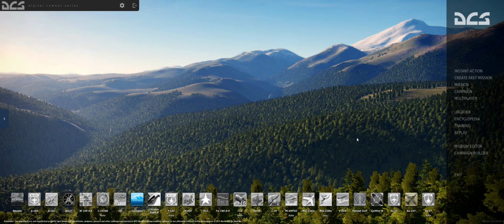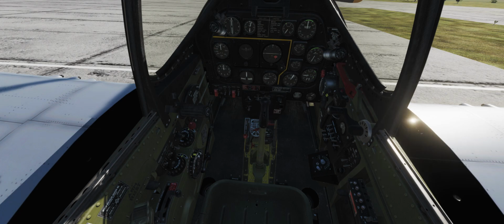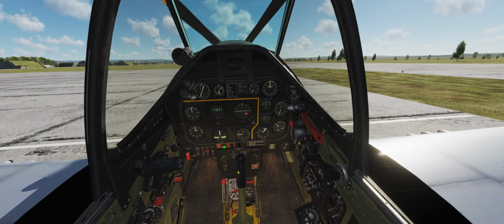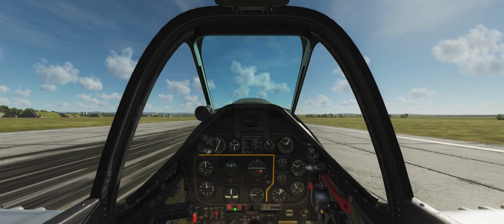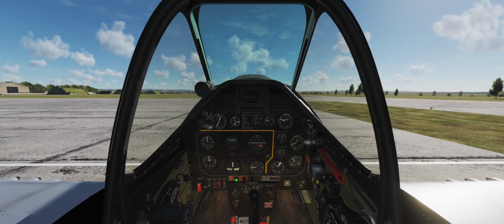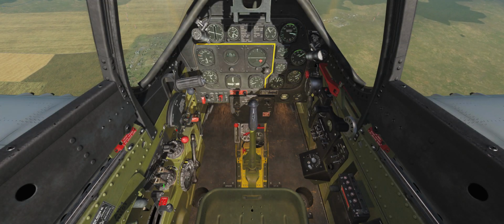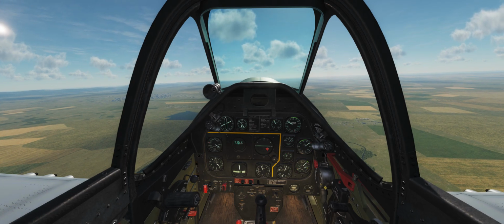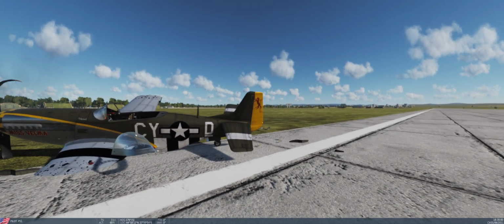DCS WORLD STEAM EDITION: TF-51D with Saitek X-45 and Logitech Pro pedals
SPECS:
*Alienware Area 51  modified*.
Core i9 Extreme/  2080Ti Black/ 32GB DDR4/ Crucial MX 500 10TB SSD/ Alienware 34" Gaming/ SAITEK X45/ Pro Pedals